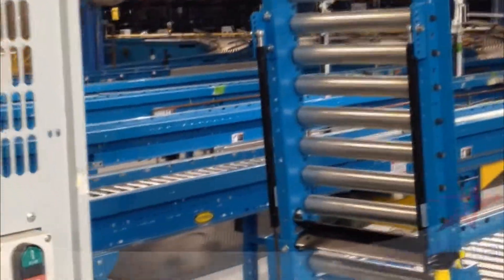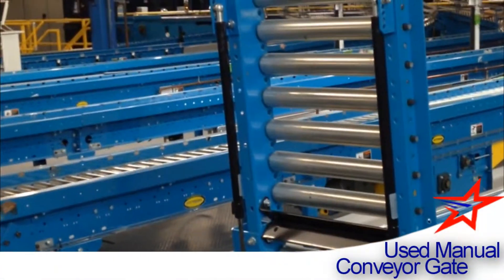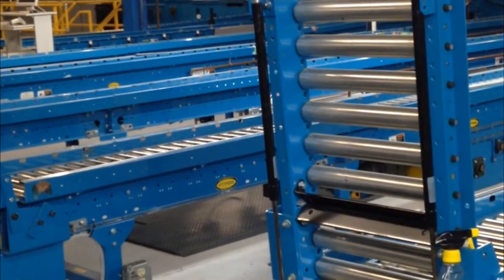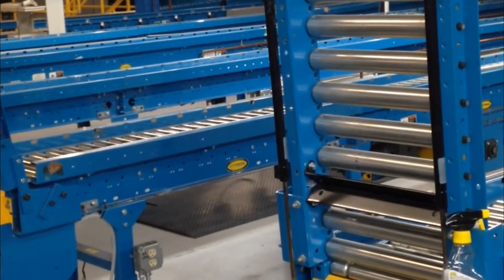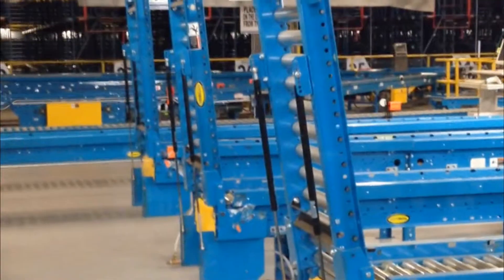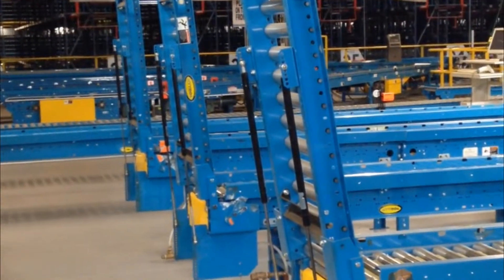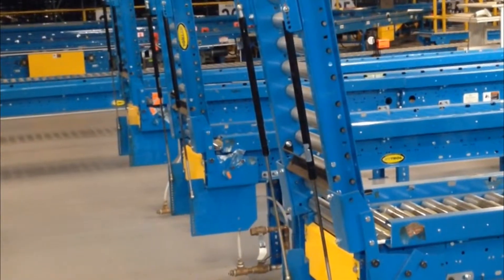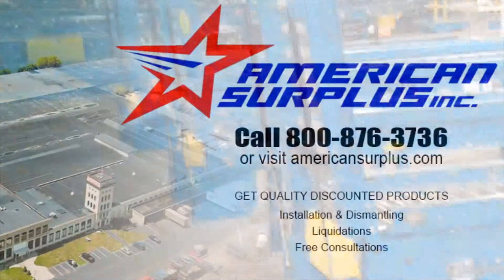USED CONVEYOR GATES: Manual, Hydraulically assisted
Conveyor gates are available used in three styles at ASI: manual, spring loaded, and powered. The manual gate is operated to provide a passageway for a lift trucks, forklifts etc. The spring balanced gate is utilized in gravity and roller conveyors, and the springs are adjusted to provide minimum weight lift. Powered conveyors gates replace the manually operated gates for easier opening and closing.

Call and speak with one of American Surplus' conveyor technicians to discuss your application today. Our prices are guaranteed the lowest and, yes, you will be satisfied!